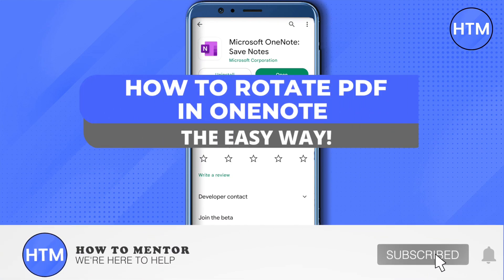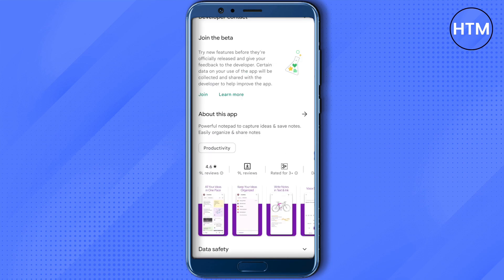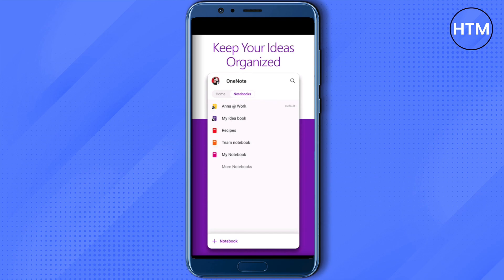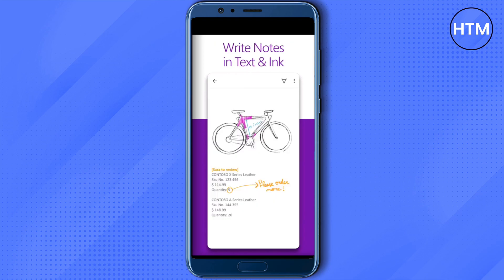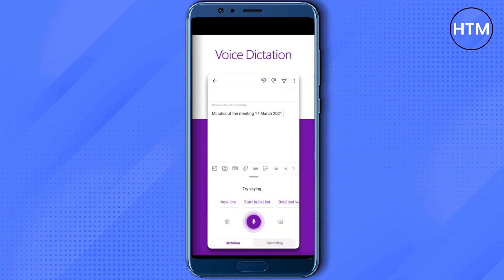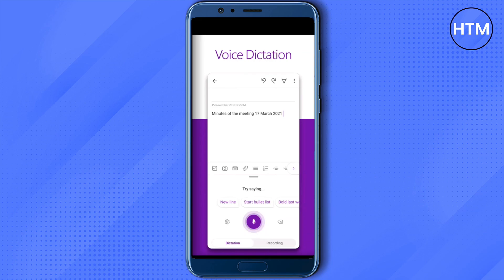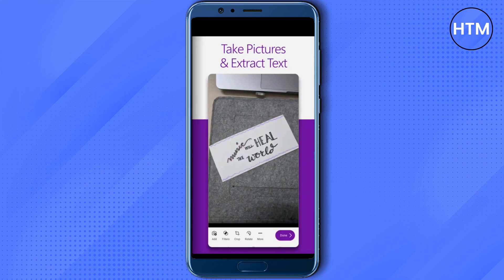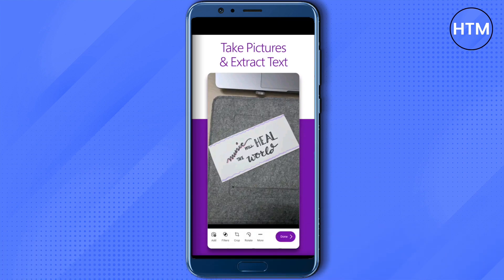How To Rotate PDF In Onenote (EASY!)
How To Rotate PDF In Onenote. It’s a very easy tutorial, I will explain everything to you step by step.